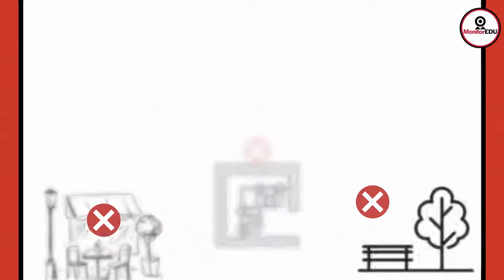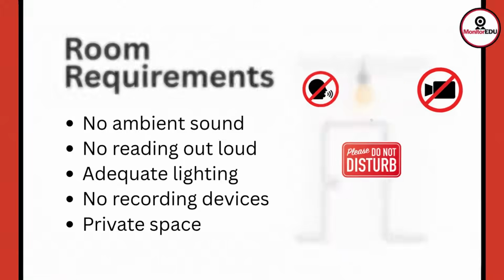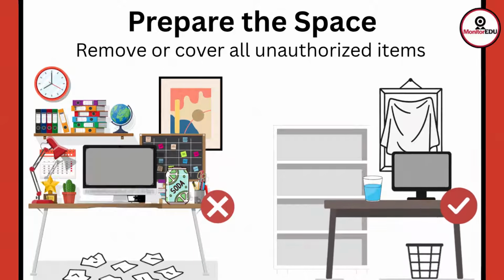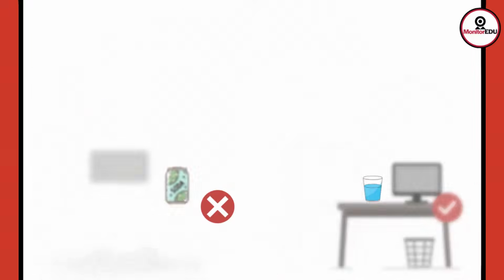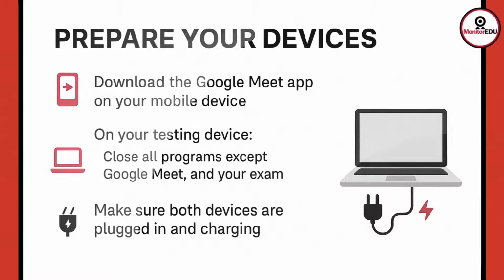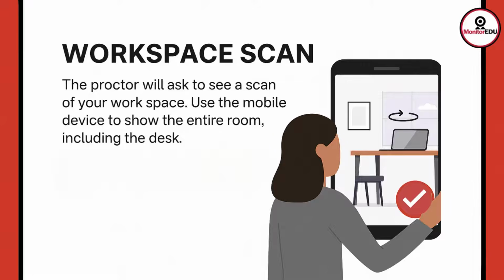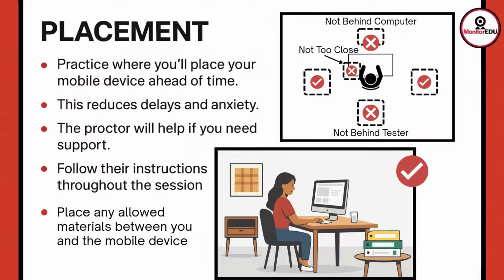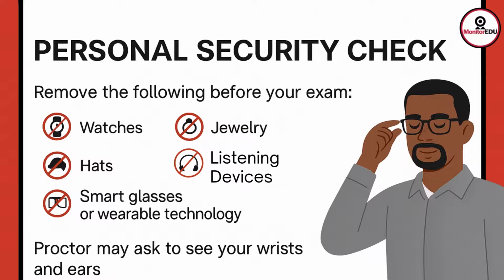High Stakes Tutorial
How to take a high stakes exam at MonitorEDU